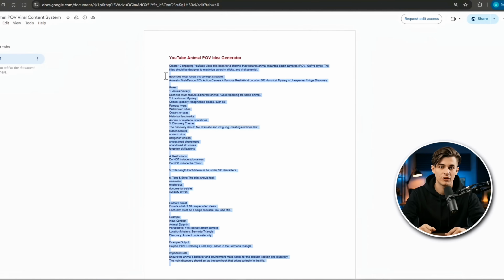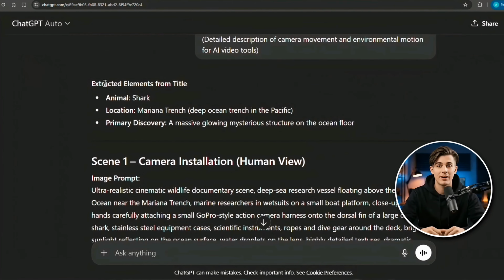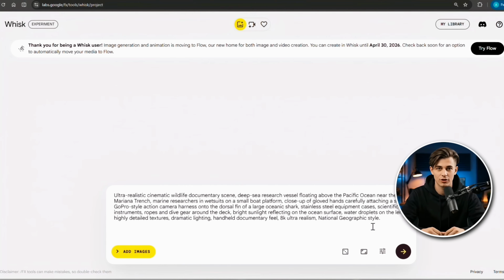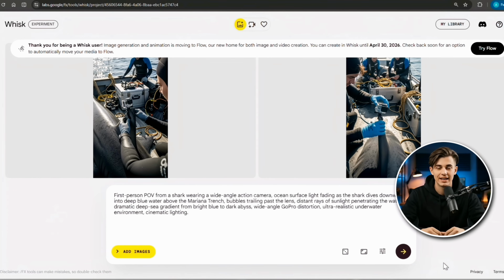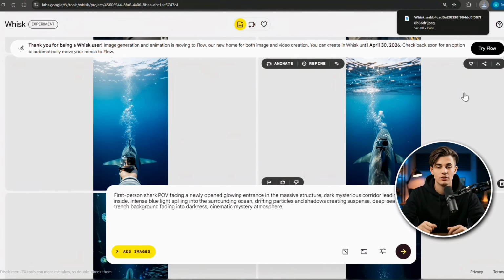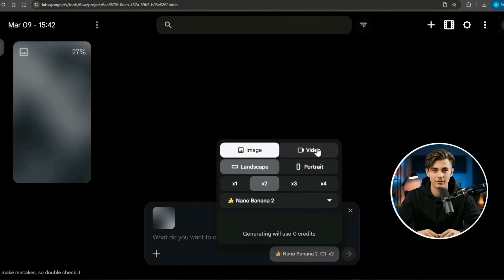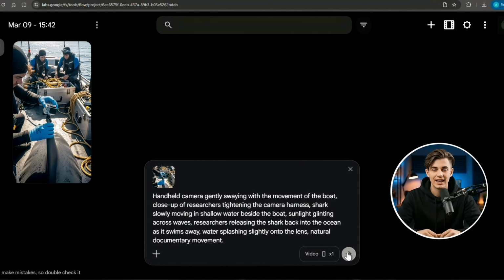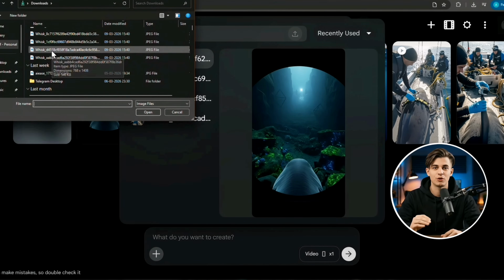Viral Underwater Animal POV Videos with AI (Full Course)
🚀 The All-in-One AI Platform for Content Creators
✅ Find Profitable Niches
✅ Generate Viral Topics
✅ Write Better Scripts
✅ Create Thumbnail Ideas
✅ Optimize SEO...and much more.

Want to create viral AI videos that can reach a global (USA) audience without expensive tools? In this step-by-step masterclass, I’ll show you how to create underwater animal POV videos using AI tools completely free.

You’ll learn how to find viral video ideas, generate cinematic AI images, convert them into videos, and edit them for better reach and monetization.

This type of content is already being used by many creators to get high views using AI-generated POV videos.

In this video, you will learn:
• How to find viral POV video ideas using AI
• How to create cinematic underwater POV images
• How to convert AI images into videos
• How to edit and optimize videos for growth
• Complete AI POV video creation workflow

This is a beginner-friendly AI masterclass for content creators who want to create engaging and viral videos using AI tools.